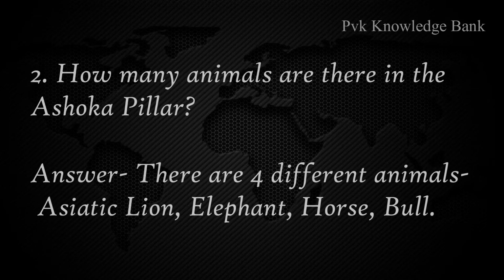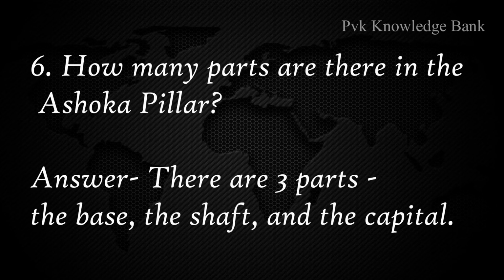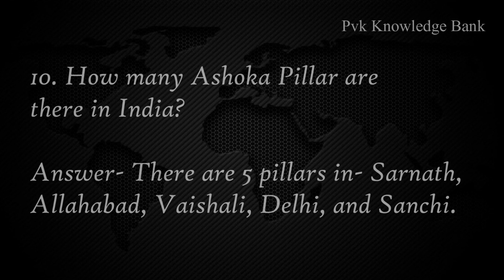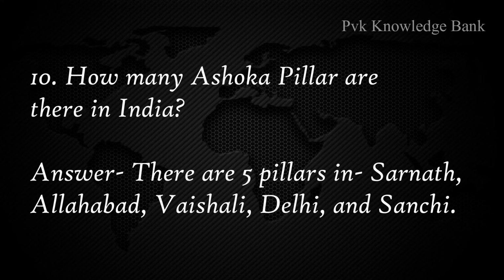GK Quiz on National Emblem of India- Ashoka Stambh | GK on Ashok Pillar | GK For Competitive Exams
Today, they are called Ashok Stambh. The great emperor Ashoka, who had given the message of humanity to the whole world by waving the glory of India in the history of the world, today his remaining symbol has also reached the verge of destruction. Emperor Ashoka had installed many inscriptions and pillars in his vast empire.

0:00 Introduction
0:07 On which date was the National Emblem of India adopted?
0:24 How many animals are there in the Ashoka Pillar?
0:39 Where is Ashoka Pillar located?
0:51 How many lions are there in Ashoka Pillar?
1:03 When was the Ashoka Pillar built?
1:16 How many parts are there in the Ashoka Pillar?
1:30 What is the height of Ashoka Pillar?
1:42 The Ashoka Pillar belongs to which dynasty?
1:54 Which religion did emperor Ashoka adopt?
2:10 How many Ashoka Pillar are there in India?
2:27 II. How many spokes are there in the Ashoka Wheel?